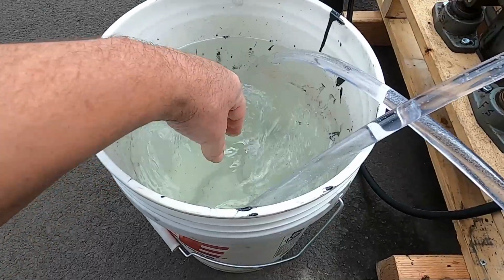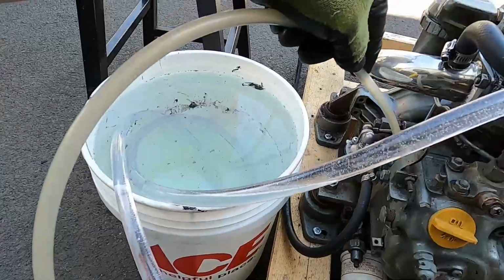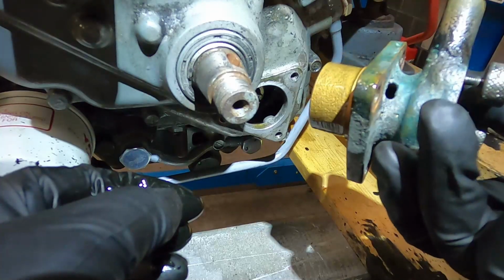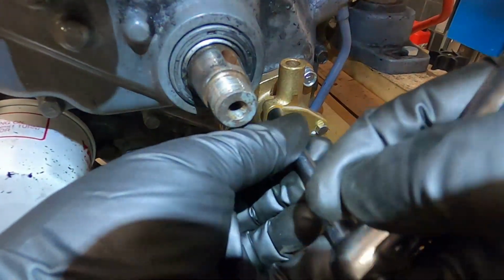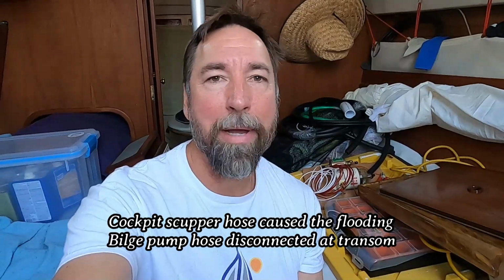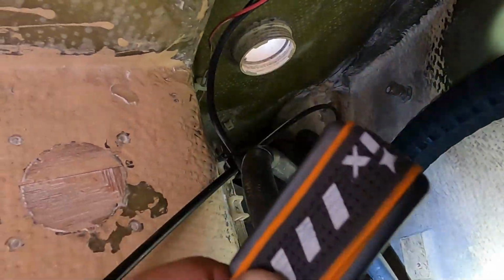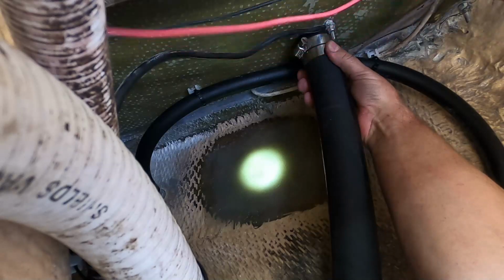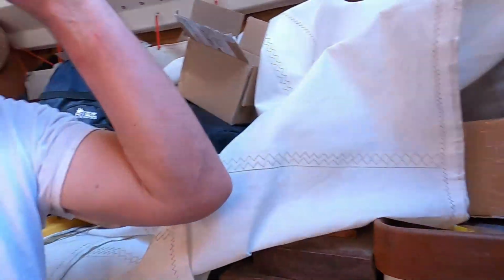Yanmar 1GM Engine Test, Flooding Boat, Hose Install Completion - Voyage Dreams 95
After reassembling my Yanmar 1GM Diesel engine, I run it through a longer test. Back at my Cape Dory 25D, I discover water rushing into the bilge, and finally complete the replacement hoses installation.